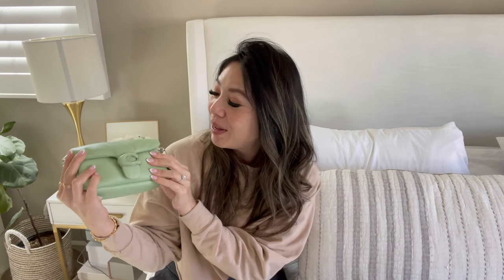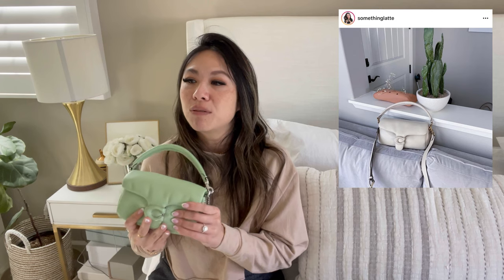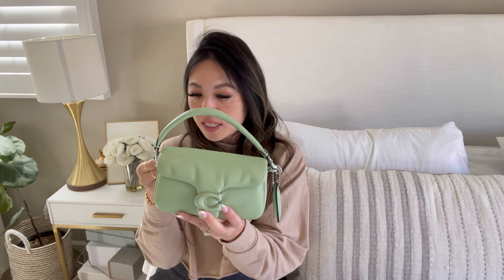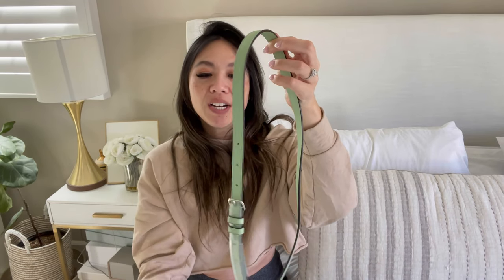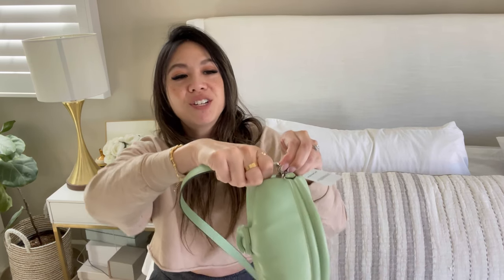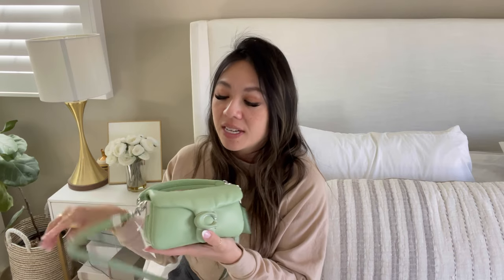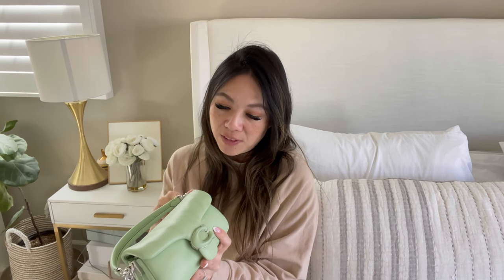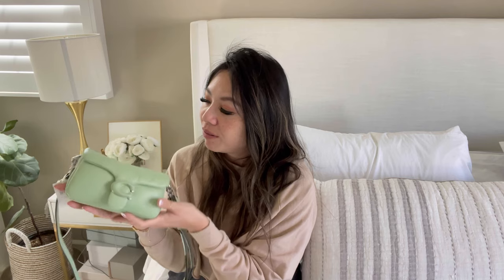Coach Pillow Tabby 18 | The Best Color! Review, What Fits, How to Style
This is the most adorable little squishy bag! I can't get over the color and the pillow feels. I recently picked up this little mini Coach Pillow Tabby because of the color. I been obsessed with this mint green color. This video will go through a brief review, what fits and some styling options.

(10% LATTE10)

Mirta Bags:
Crossbody bag collection